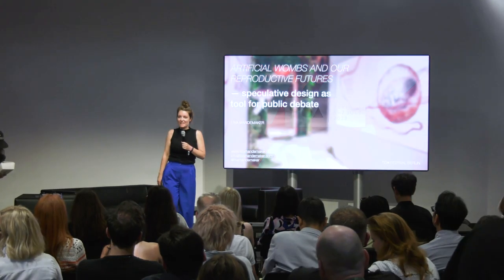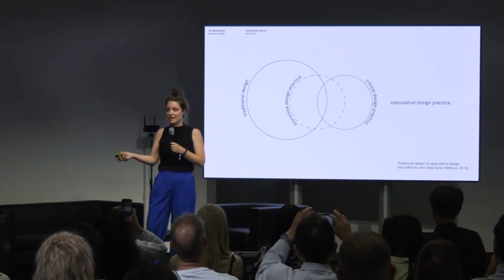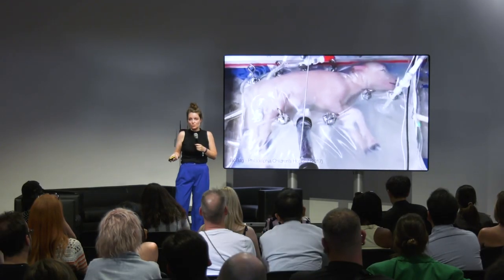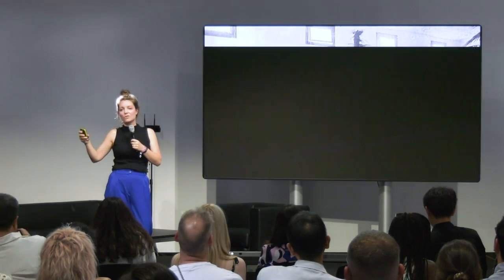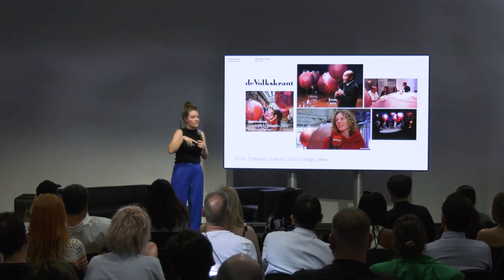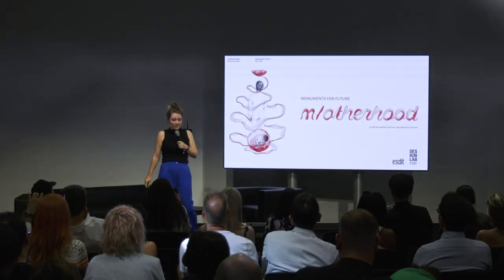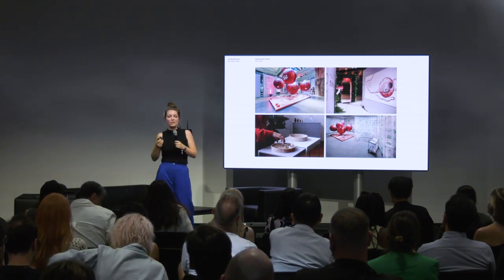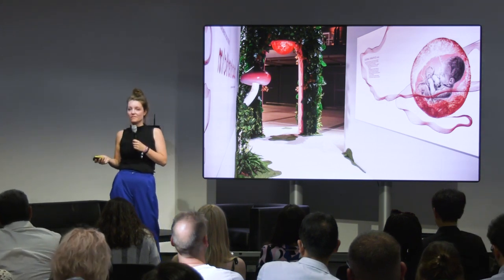Lisa Mandemaker (Speculative Designer) — Artificial Wombs, Reproductive Futures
→ TOA returns in Berlin from June 4-7, 2024!  Tickets are now on sale

Delve into reproductive futures, from artificial wombs to ectogenesis. Engage with ethical concerns and envision inclusive, harmonious scenarios. Experience thought-provoking installations and rituals, igniting conversations on reproductive technologies.

TOA is a community for tech professionals looking for knowledge exchange and collaboration. Our mission is to help people, organisations and the planet become futureproof.